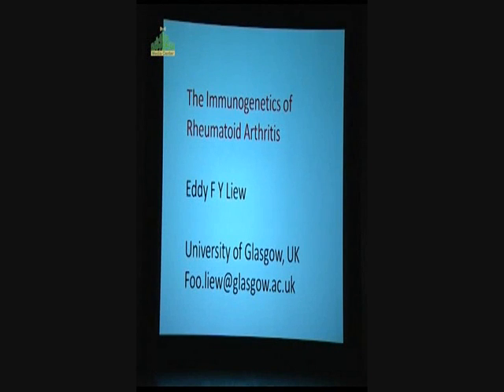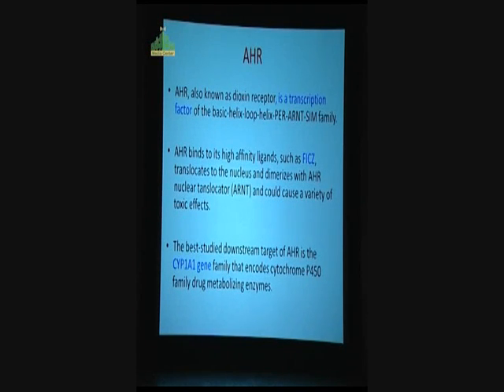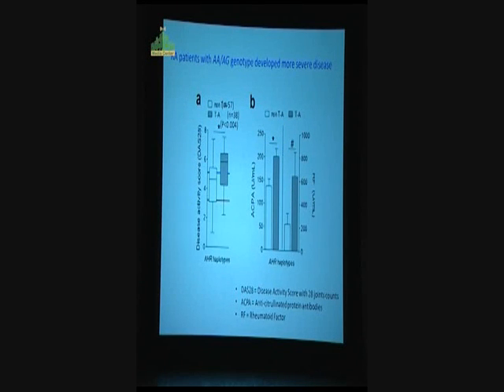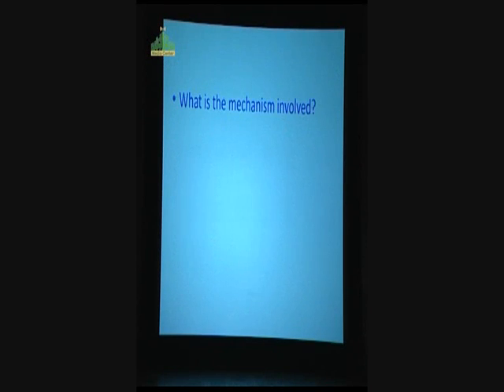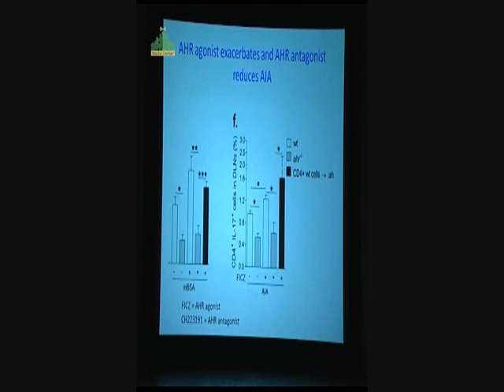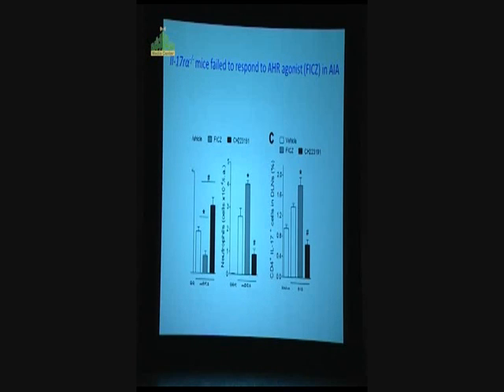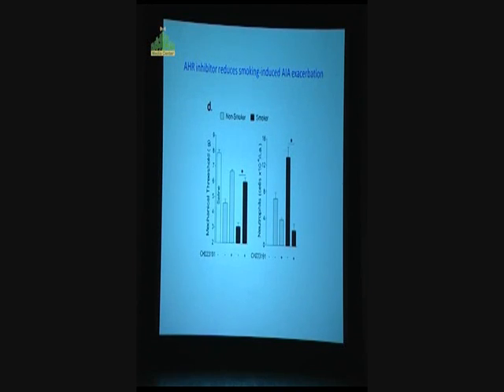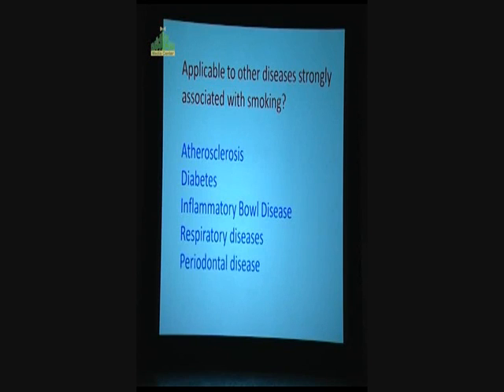Prof. Foo Yew Liew Talk “The Immunogenetics of Rheumatoid Arthritis” in 2nd IGMC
Prof. Foo Yew Liew Talk in the Second International Genomic Medicine Conference in Saudi Arabia.
Talk Title: The Immunogenetics of Rheumatoid Arthritis.